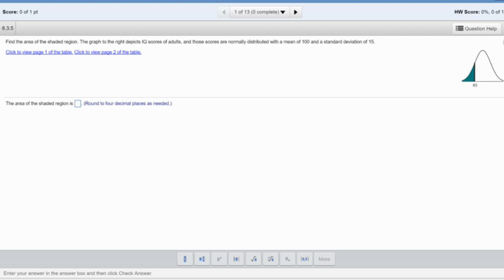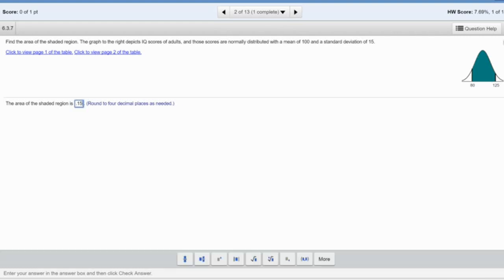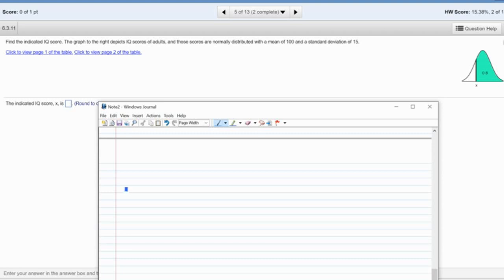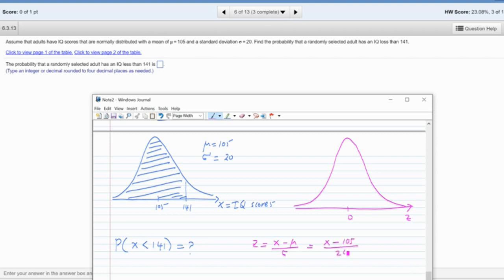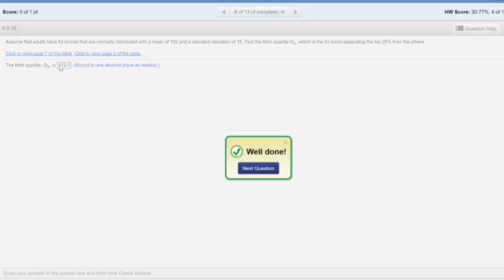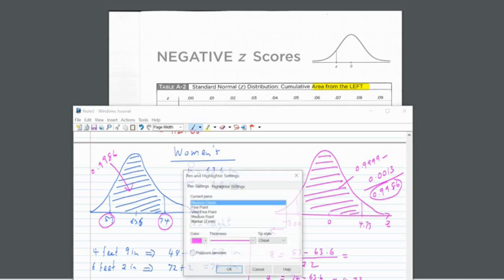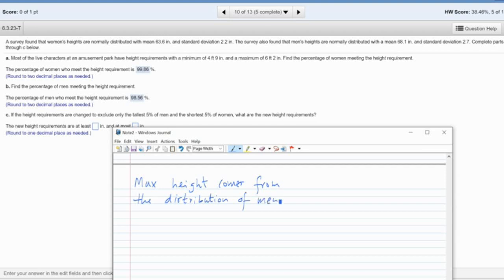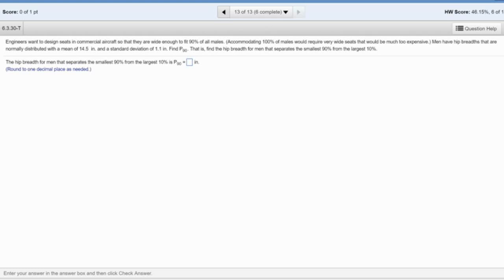Examples for HW 13